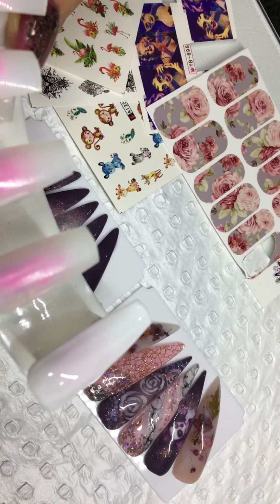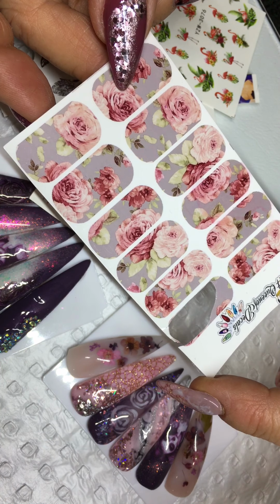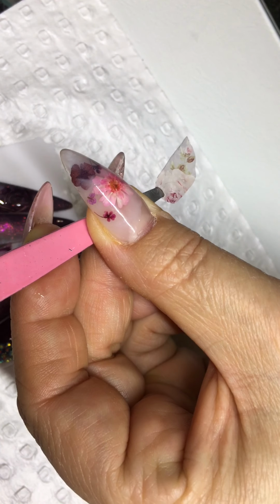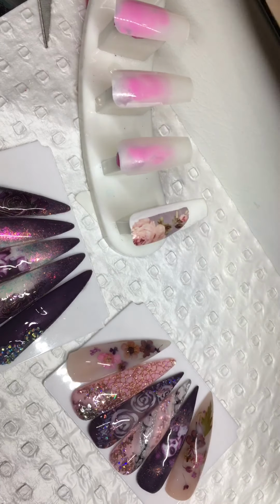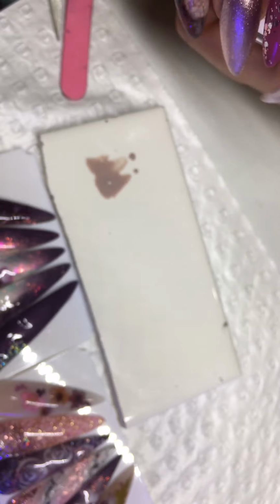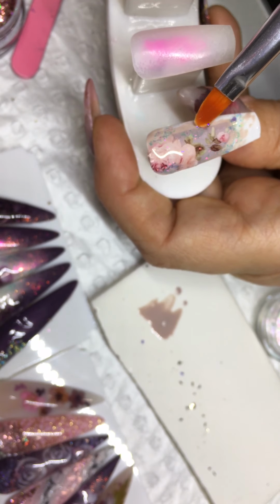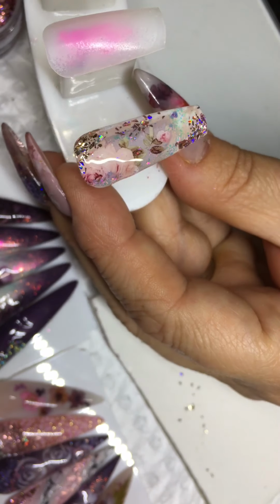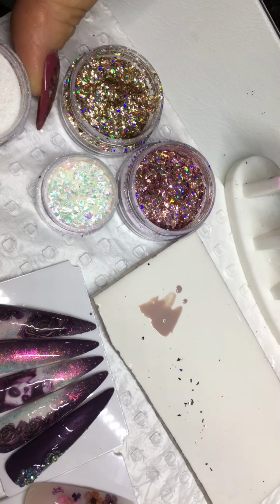Water decal application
How to apply water decals